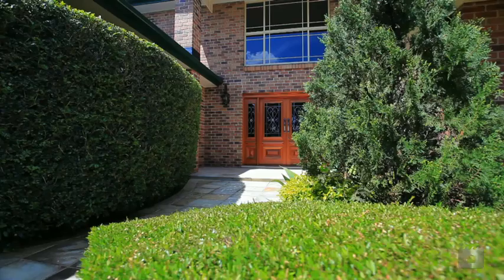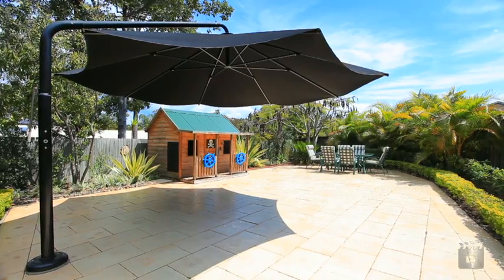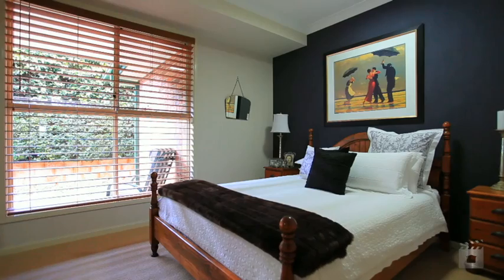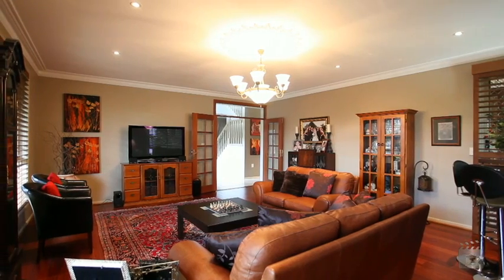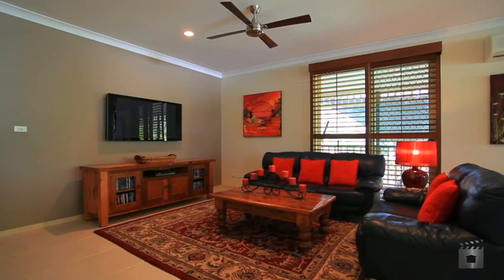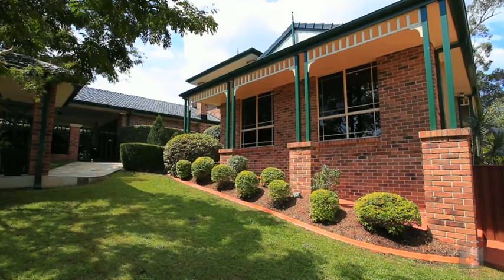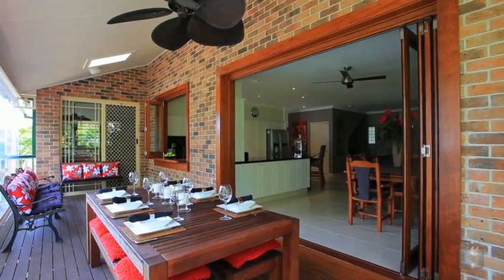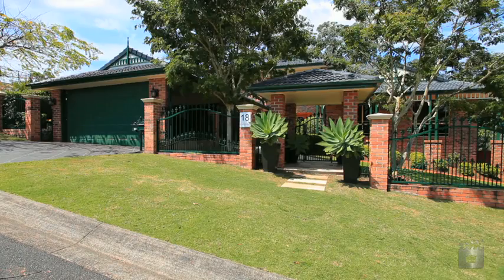18 Hermitage Place Ashmore by Tash Clarke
Property Video shoot for 18 Hermitage Place Ashmore QLD By PlatinumHD